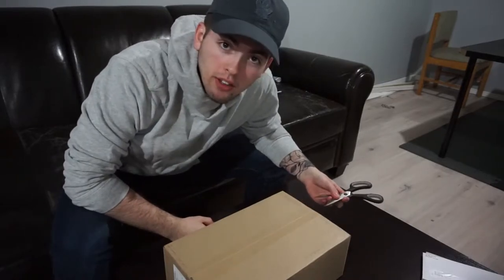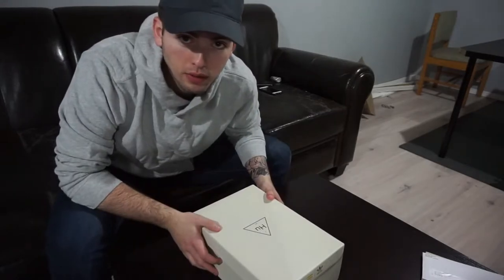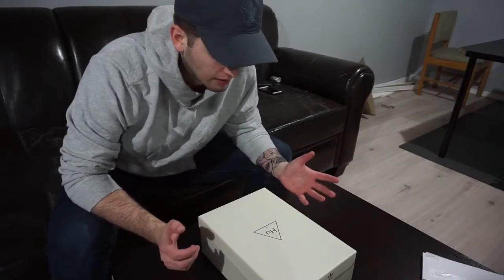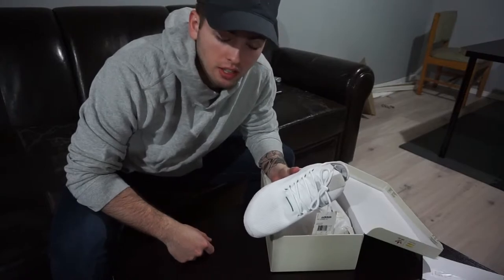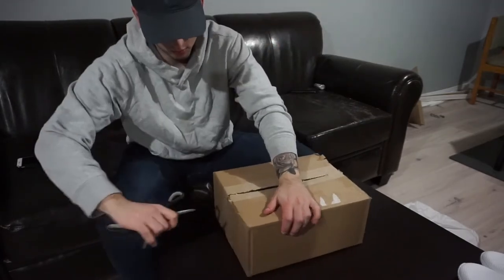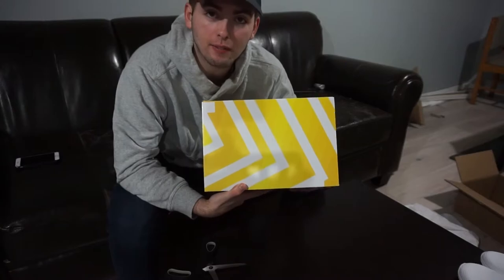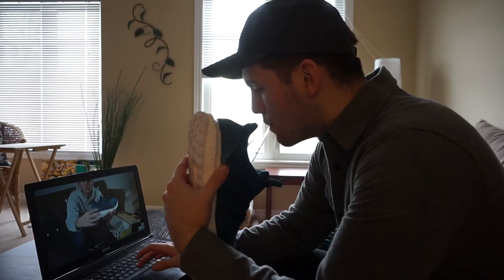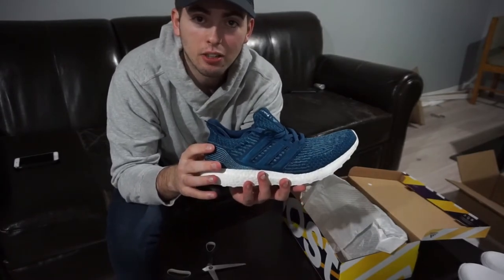SHOES MADE OUT OF WATER BOTTLES?? (Unboxing) | Petit Vlogs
Really short video today, just unboxing some sneakers I recently purchased, stripping in my room, topped off with stupidity as I car surf for my outro!

Flip a coin, if it lands flat, throw me a thumbs up!! ;)

Turn my notifications on these and send me a video or picture to be my next shoutout!!